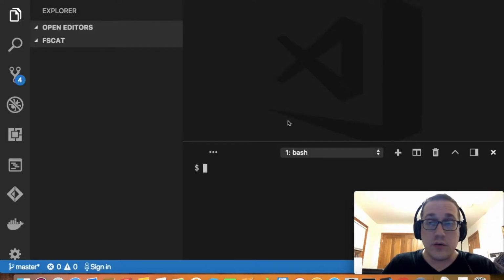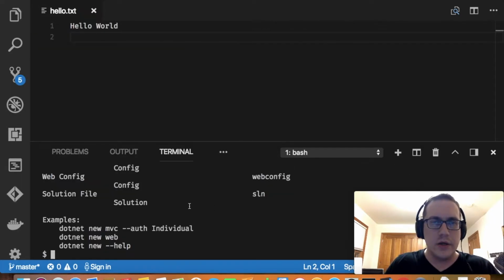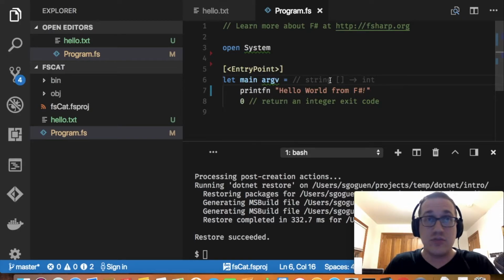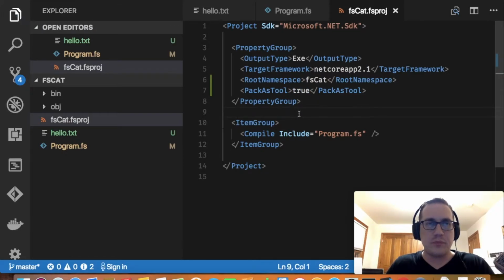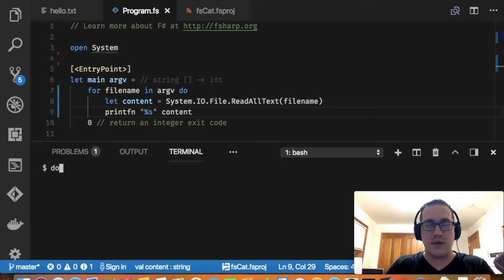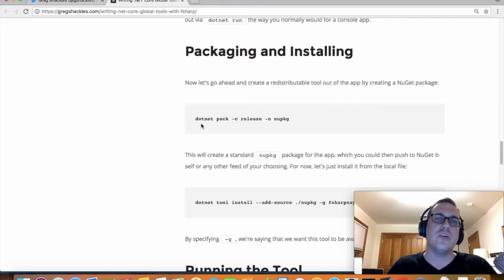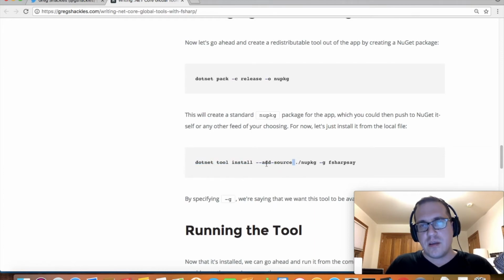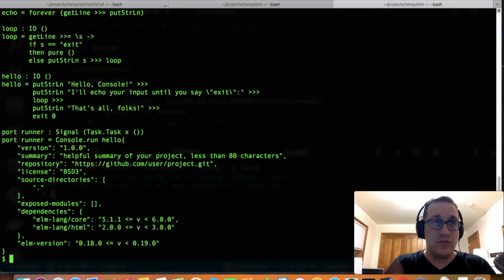Making a Command Line Tool with .NET Core and F#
In this video, we'll make a very simple clone of the command-line utility cat called fsCat to demonstrate how you can create and install command-line utilities with .NET Core and F#